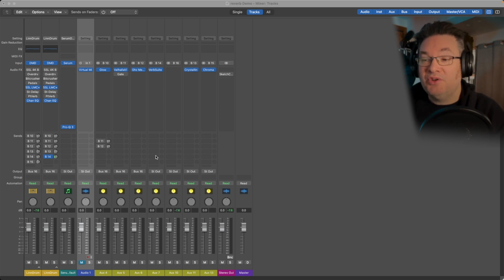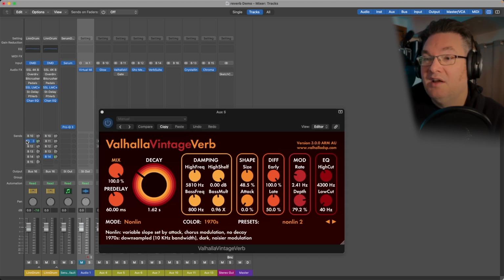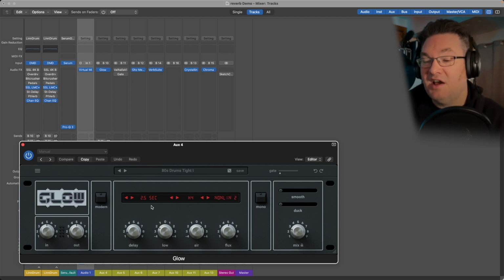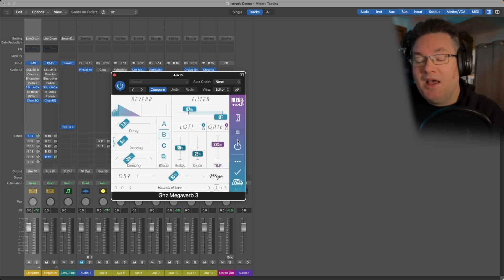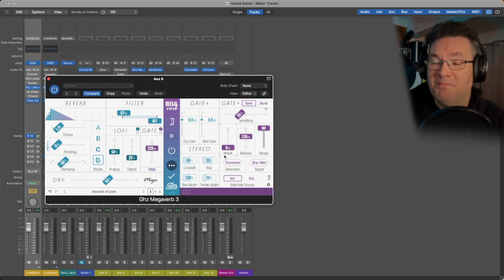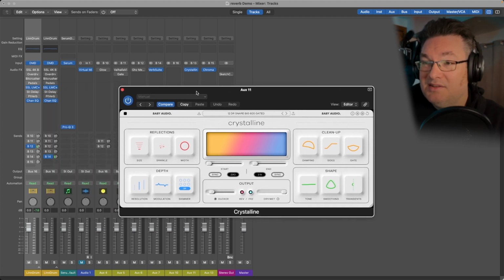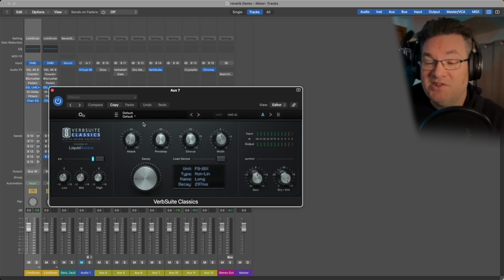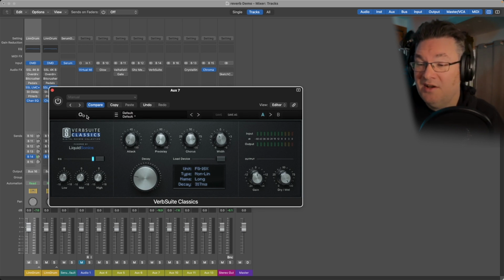Nonlinear Reverbs!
We go back to the sound of the 1980's with a bunch of plugins that do nonlinear and gated reverbs.

Gosh they're fun.